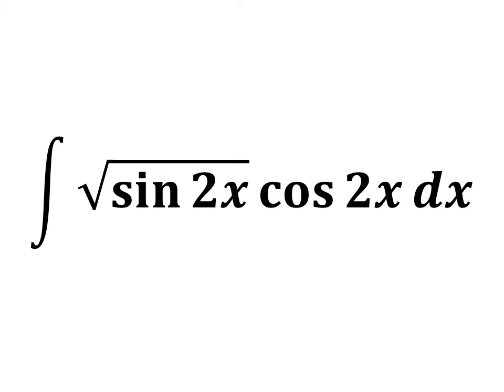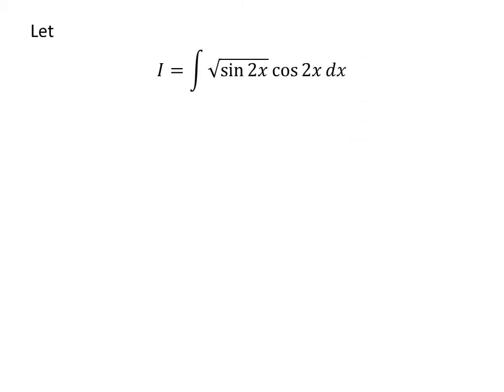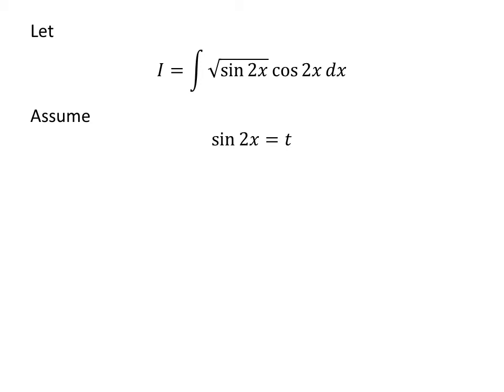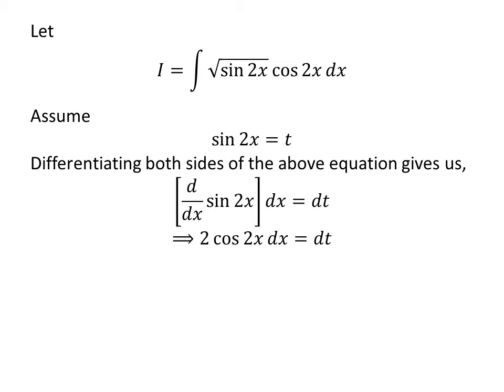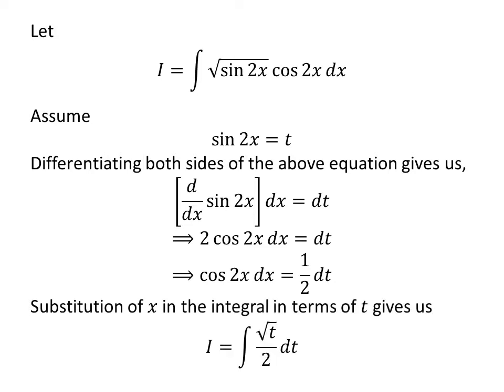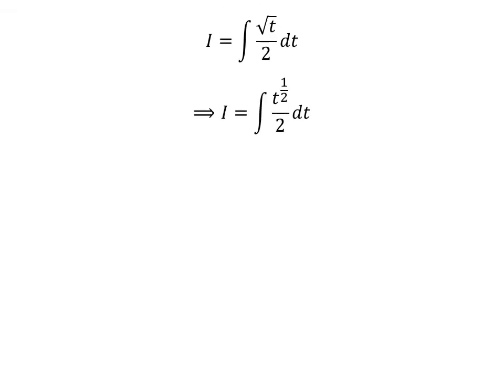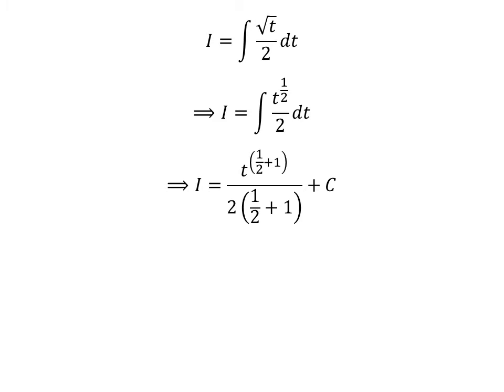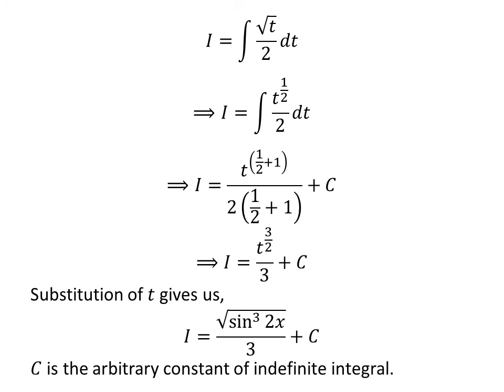Integrate sqrt(sin 2x) cos 2x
In this video we will learn to integrate sqrt(sin 2x) cos 2x w.r.t. x. Substitution Method has been applied to solve the integral of sqrt(sin 2x) cos 2x w.r.t. x.

Other topics for the video are:
Integral of sqrt(sin 2x) cos 2x
Antiderivative of sqrt(sin 2x) cos 2x
Integration of sqrt(sin 2x) cos 2x